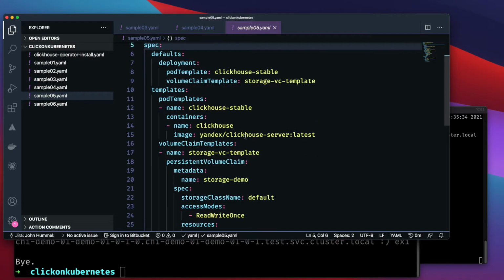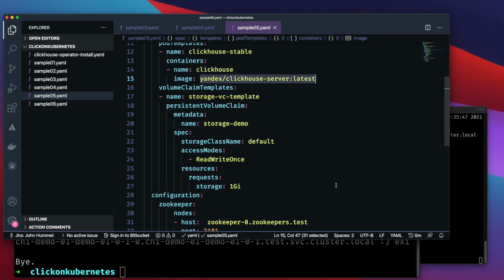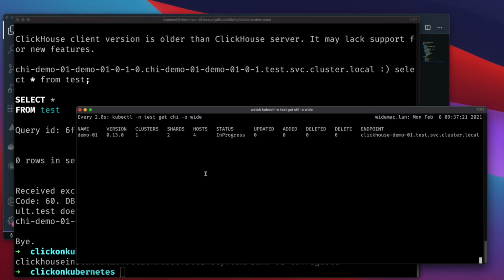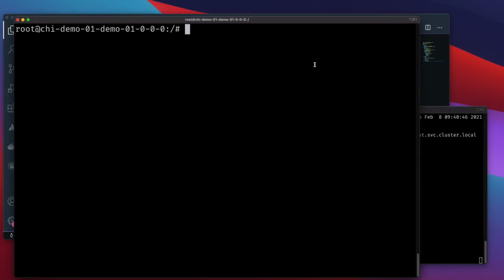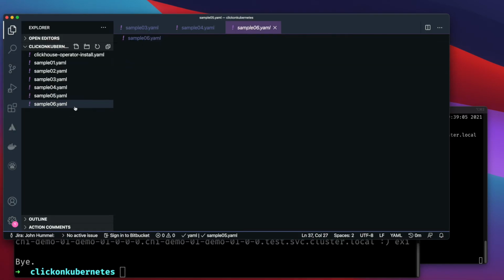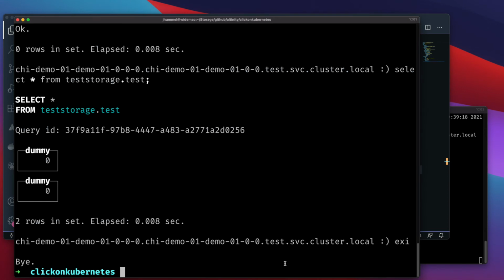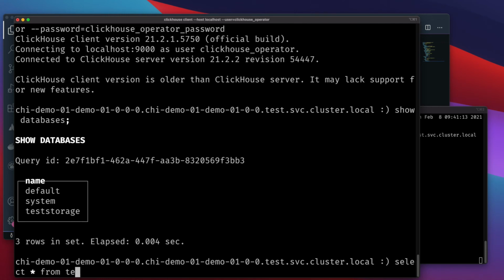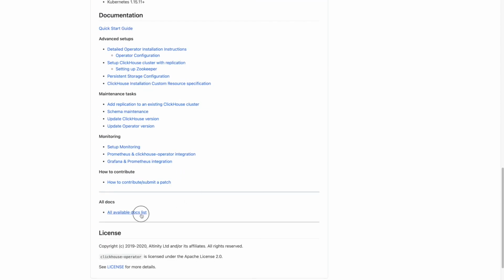[Kubernetes Tutorial] How to Set Up Persistent Storage for Your ClickHouse® Cluster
This last part of our ClickHouse on Kubernetes series builds on previous examples, outlined in other videos, and shows how you can set persistent storage. With persistent storage, you can change the ClickHouse cluster configurations without losing any hard work.

PS: We’re running Kubernetes through the Desktop Docker install on OS X, but the commands should translate to your particular environment.

Other Kubernetes resources:
More about Altinity! 💡